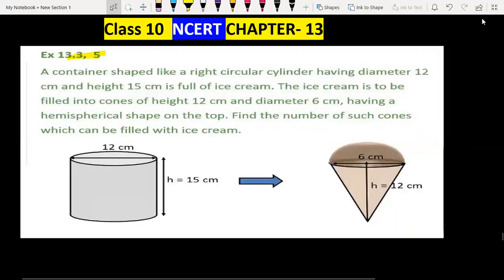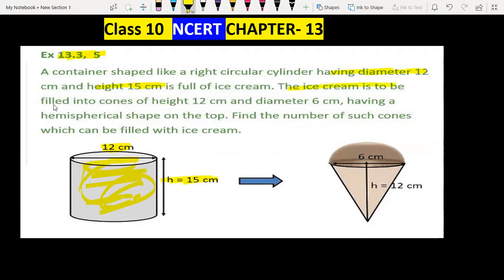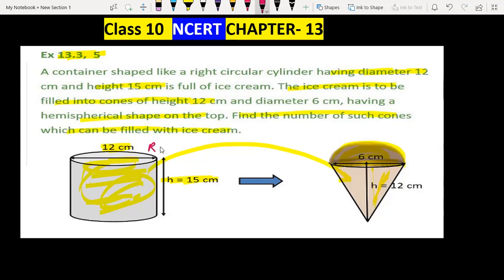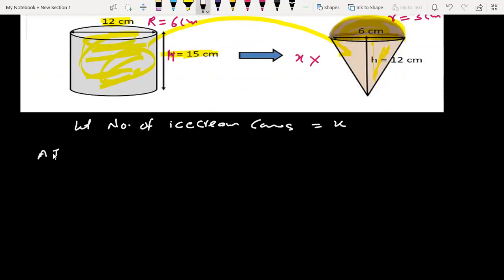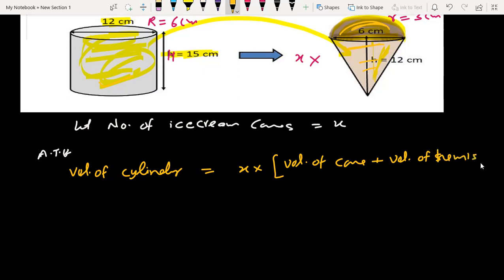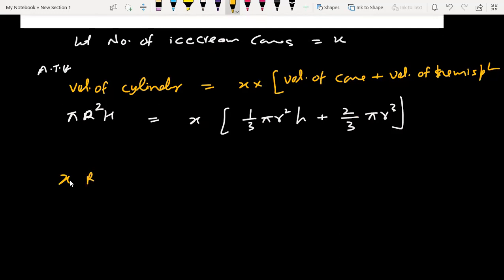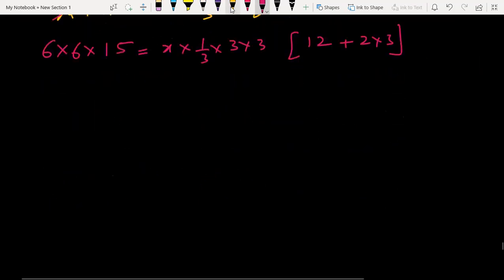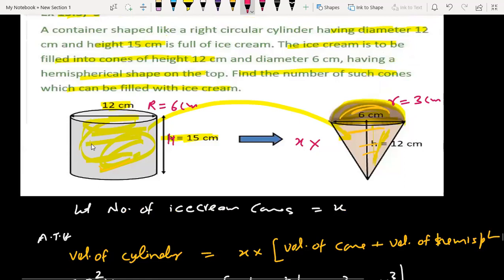A Container shaped like a right circular cylinder having diameter 12 cm and height 15cm | Ex 13.3 Q5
Ex 13.3 Class 10 Q5 Class 10 Maths Chapter 13 Exercise 13.3 Question 5 Solution in Hindi

A container shaped like a right circular cylinder having diameter 12 cm and height 15 cm is full of ice cream. The ice cream is to be filled into cones of height 12 cm and diameter 6 cm, having a hemispherical shape on the top. Find the number of such cones which can be filled with ice cream.

For Posting Your Doubts and Queries
Join our

0:00 Read Question Carefully
0:30 Subscribe Vidya Institute for updates